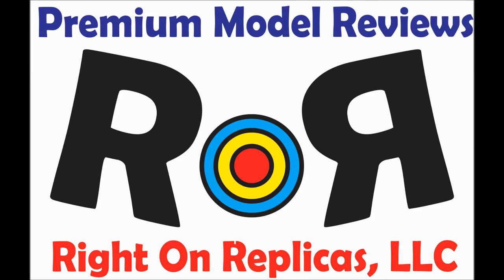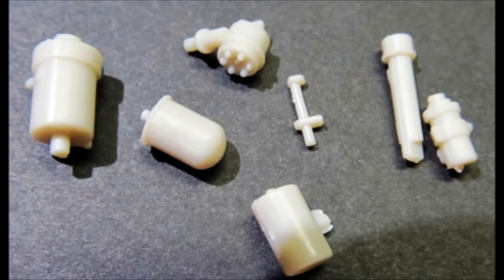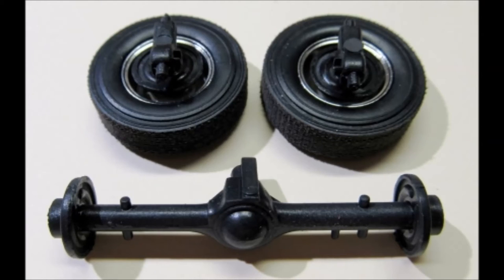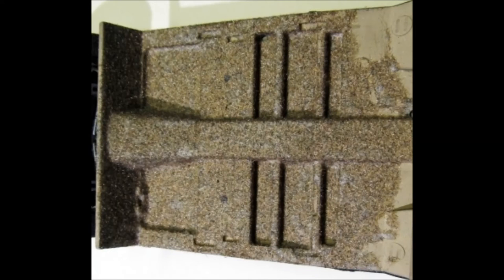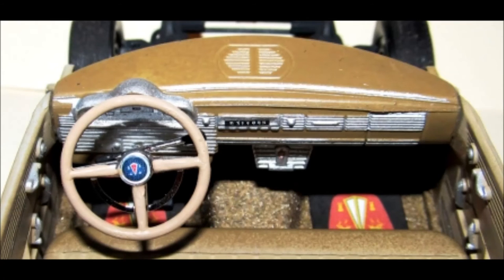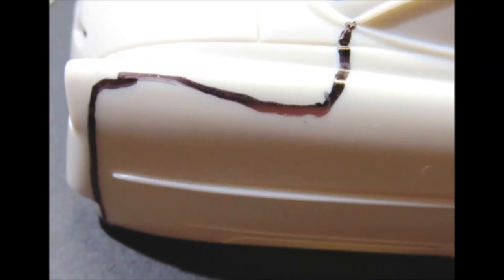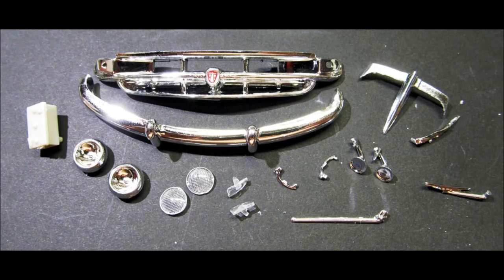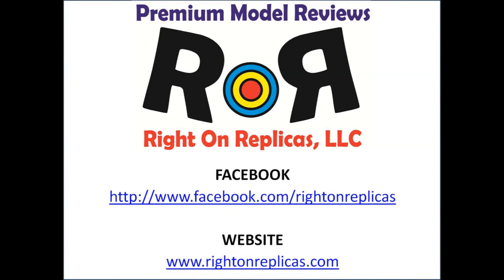How to Build the 1954 Hudson Hornet Special 1:25 Scale Model Moebius Kit #1214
This is a Step-by-Step build of the 1954 Hudson Hornet Special 1:25 Scale Moebius Model Kit #1214 for Right On Replicas, LLC (RoR). Copyright RoR 2016.